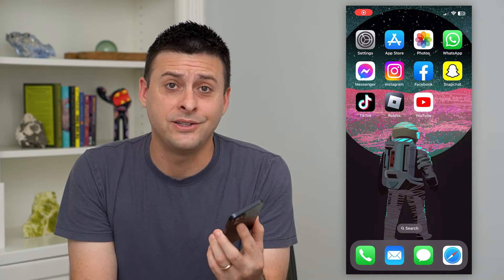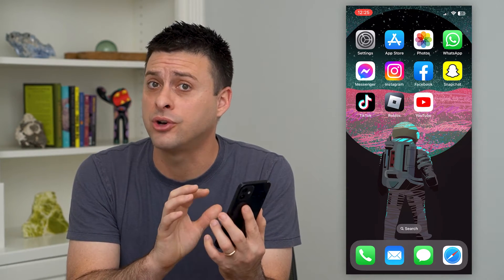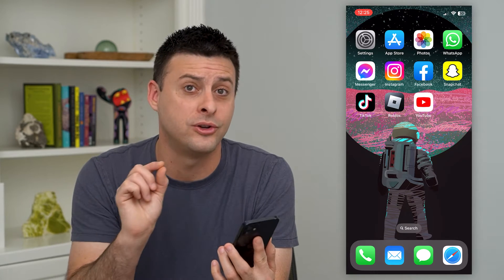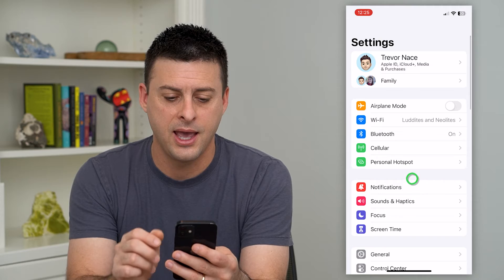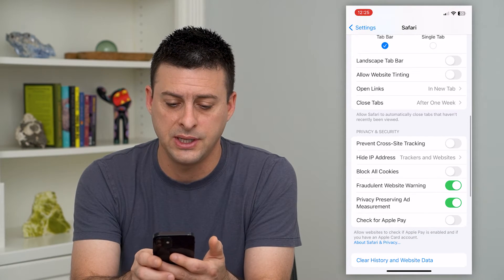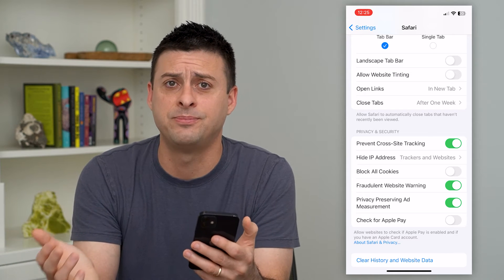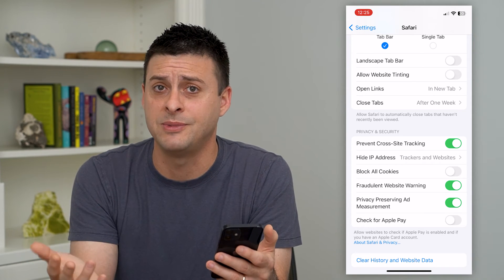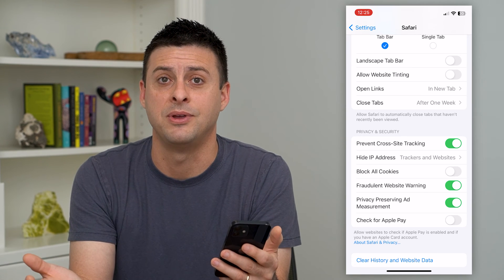How To Turn Off Cross Site Tracking On iPhone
Let's disable cross site tracking on your Safari app so that apps and websites can't track your history through different sources.